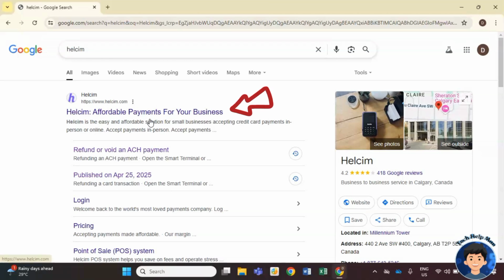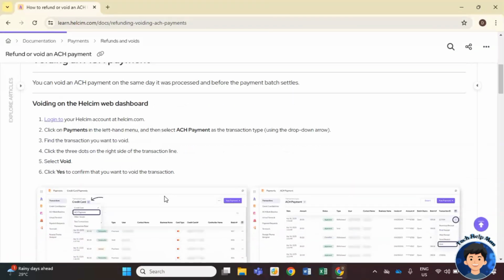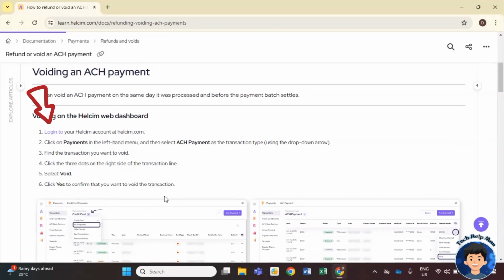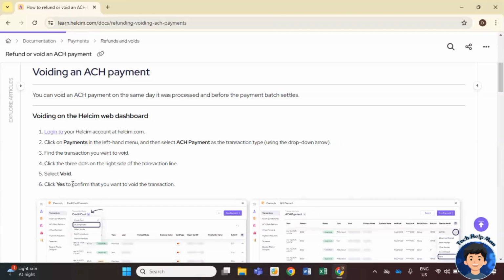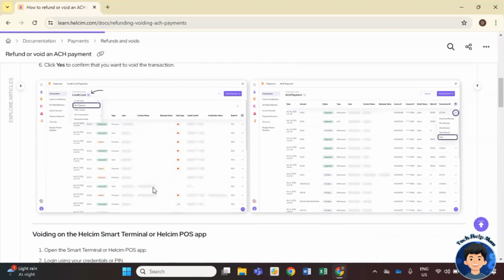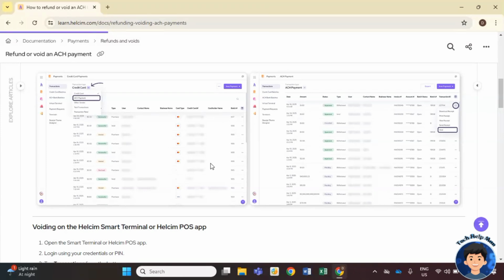✅ How to REFUND ON HELCIM - FULL UPDATED GUIDE 🚀✨😱✅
In this video, I show you how to process a refund on Helcim, whether you’re a business owner or staff member using this payment platform. Follow the step-by-step tutorial to issue refunds quickly and correctly.

💡 You'll learn:

Where to find the refund option in Helcim

Step-by-step guide to issue full or partial refunds

How to handle refund receipts and notifications

Extra tips for managing refunds in your daily operations

📌 Ideal for small business owners, customer service reps, and merchants using Helcim for card payments or online checkout.

📍 Need help with other Helcim features? Leave your question in the comments!